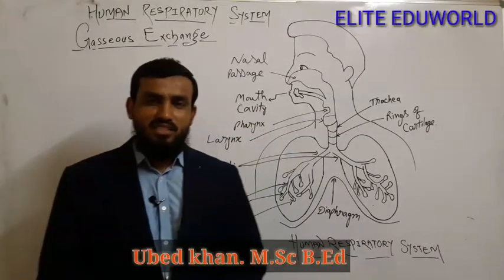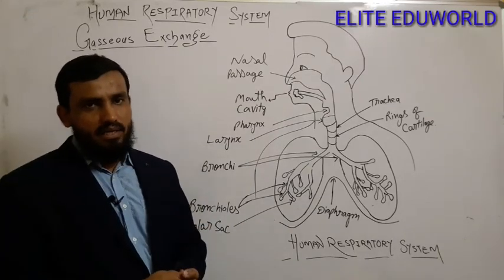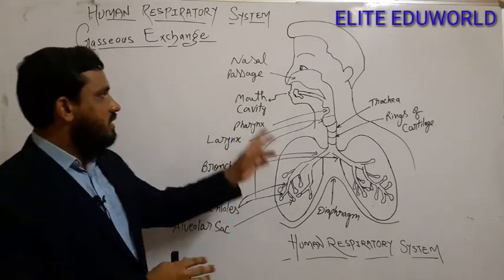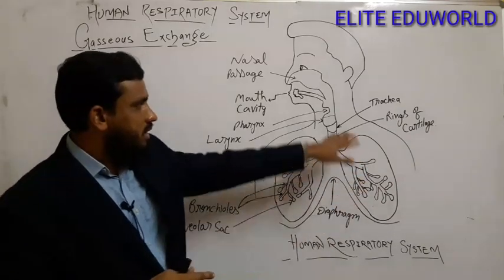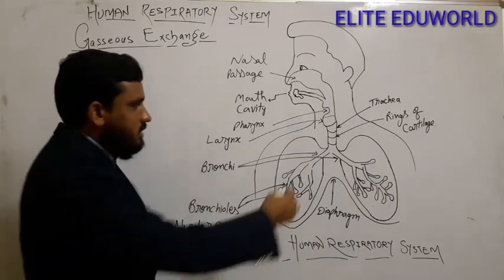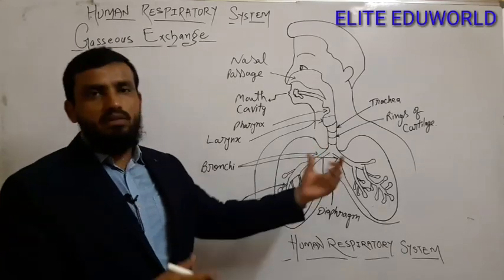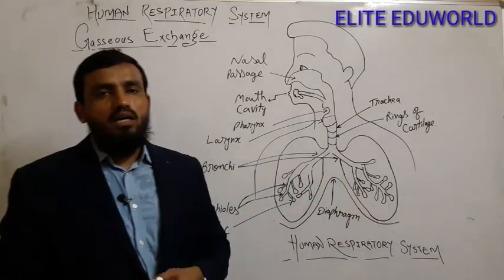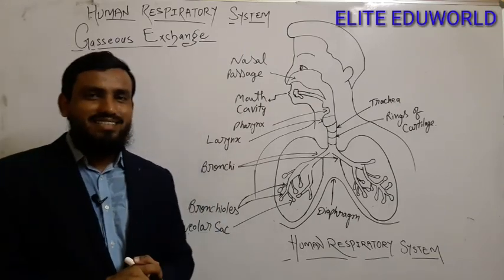HUMAN RESPIRATORY SYSTEM for 10th,12th and NEET PART 02 || By Ubed khan.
Hello friends this is Ubed khan
I have made this video on the topic HUMAN RESPIRATORY SYSTEM.

For part one please click on the bellow mention link.

Part one